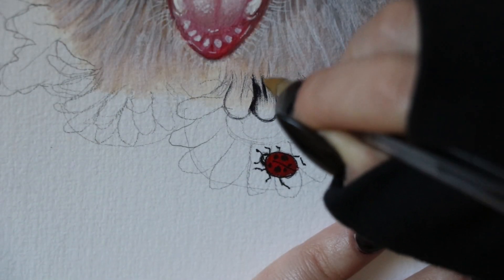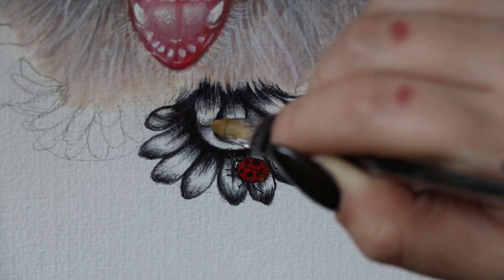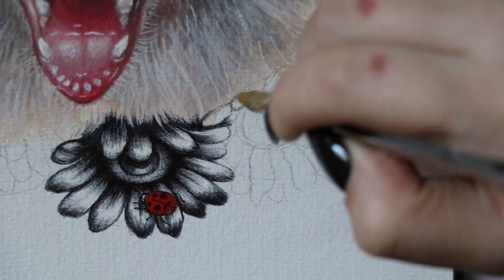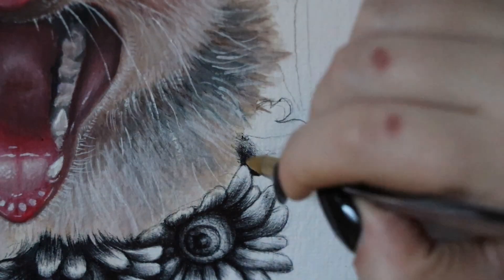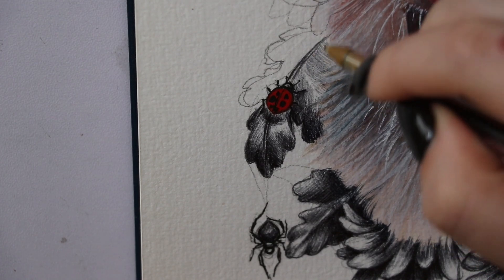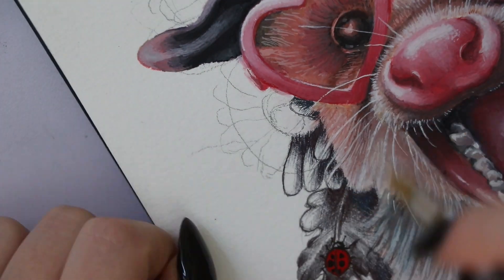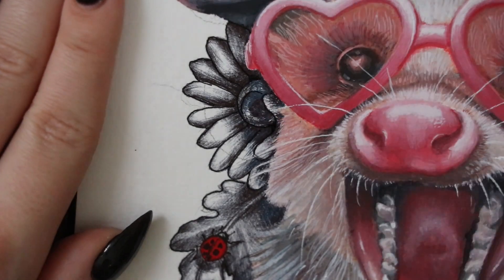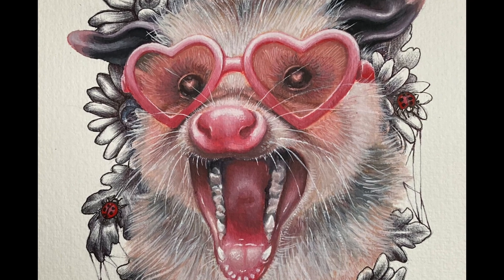How I Draw with Ballpoint Pens | Materials I Use, Protecting Ink Artwork, & more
Ballpoint Ink Pens:
Illustration Board
Derwent Watercolor Pencils
Gouache Paint

PERSONAL LINKS

MUSIC